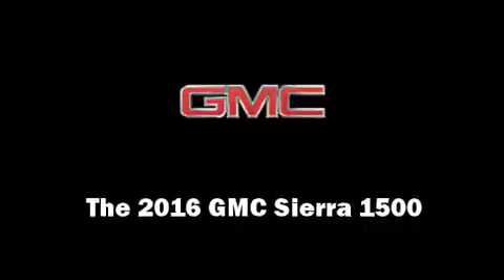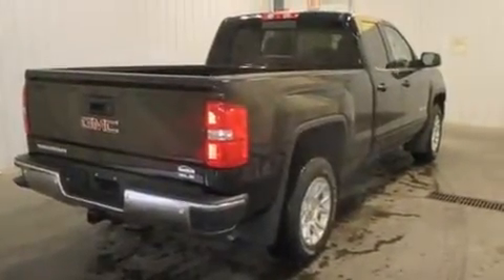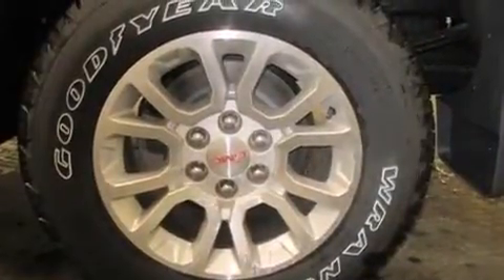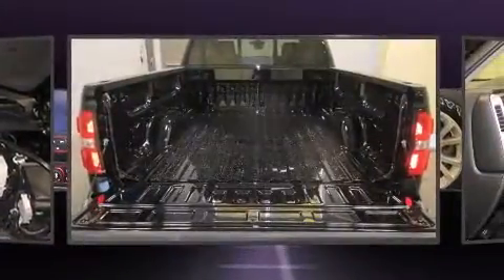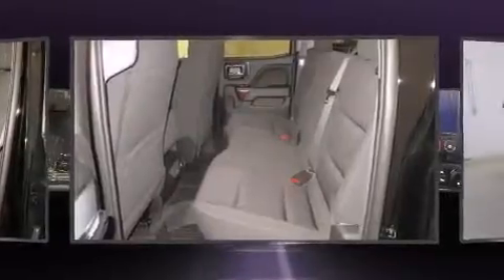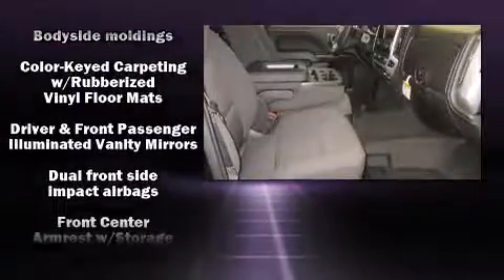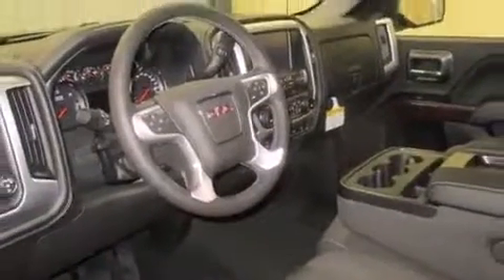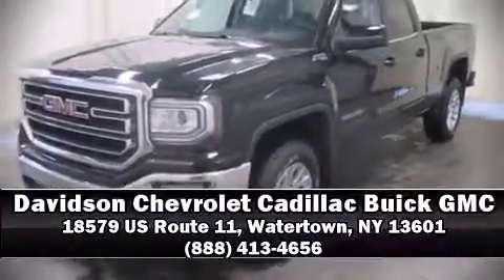2016 GMC Sierra 1500 SLE in Watertown, NY 13601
The 2016 GMC Sierra 1500. Smooth gearshifts are achieved thanks to the powerful 8 cylinder engine, and for added security, dynamic Stability Control supplements the drivetrain. Four wheel drive allows you to go places you've only imagined. Top features include power windows, front and rear reading lights, 1-touch window functionality, a rear step bumper, power door mirrors and heated door mirrors, remote keyless entry, cruise control, and air conditioning. With high intensity discharge headlights illuminating your path, you'll always appreciate maximum visibility. Audio features include a CD player with MP3 capability, steering wheel mounted audio controls, and 6 speakers, enhancing the audio experience throughout the interior. Passenger security is always assured thanks to various safety features, such as: dual front impact airbags, head curtain airbags, traction control, brake assist, a panic alarm, onStar, and 4 wheel disc brakes with ABS. We'd also be happy to help you arrange financing for your vehicle. Please don't hesitate to give us a call.